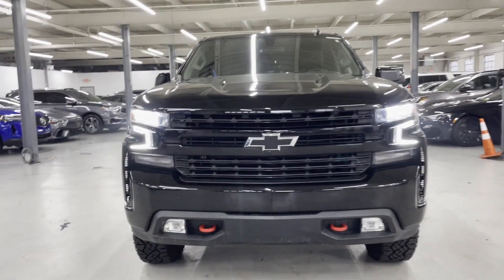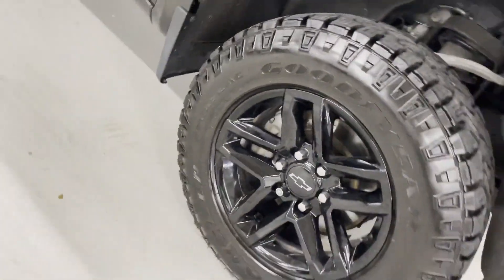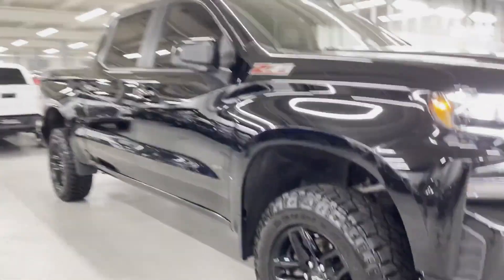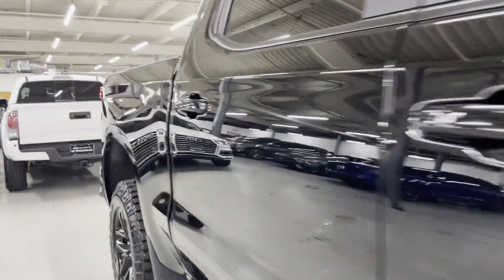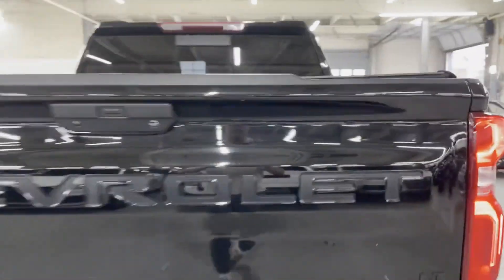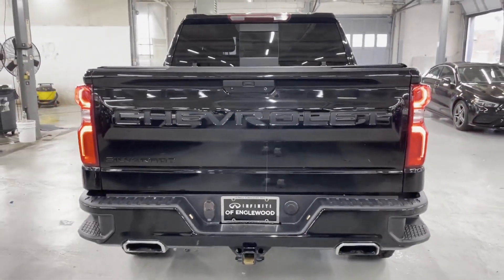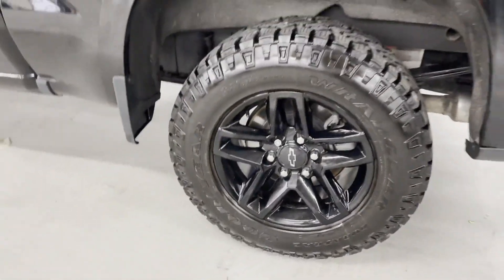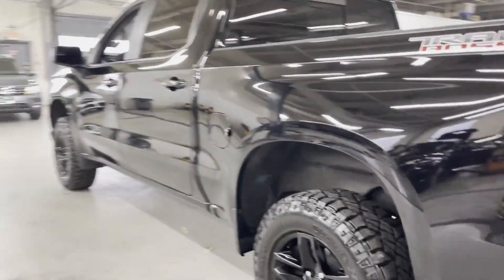Used 2021 Chevrolet Silverado 1500 LT Trail Boss Englewood, Teaneck, Fort Lee, Palisades Park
2021 Chevrolet Silverado 1500 LT Trail Boss 1GCPYFEL9MZ258225 Video

This 2021 Chevrolet Silverado 1500 LT Trail Boss 1GCPYFEL9MZ258225 is full of phenomenal features such as: